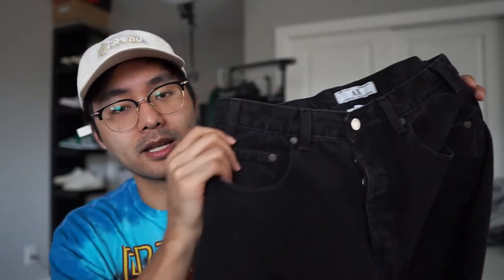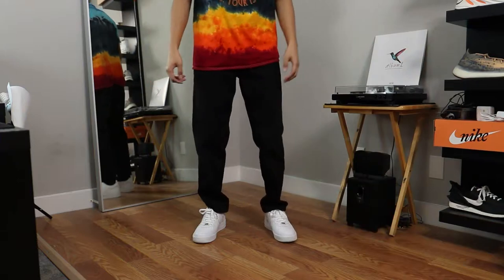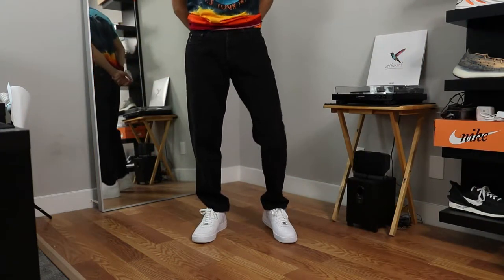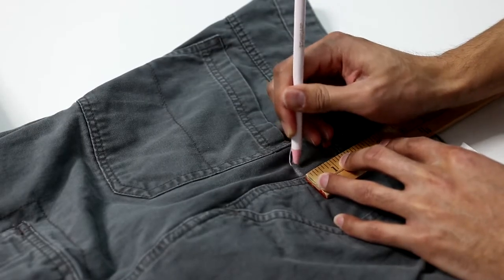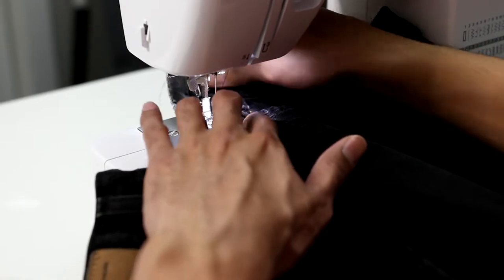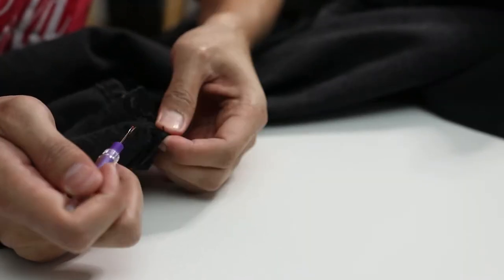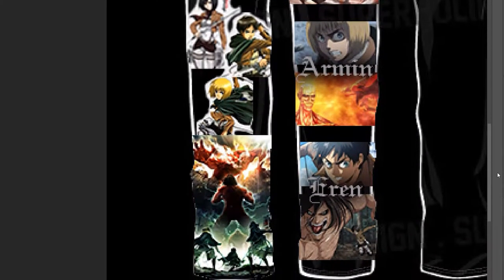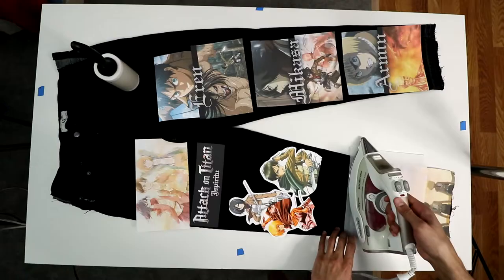DIY | Custom ATTACK ON TITAN Denim Jeans | JULIUS